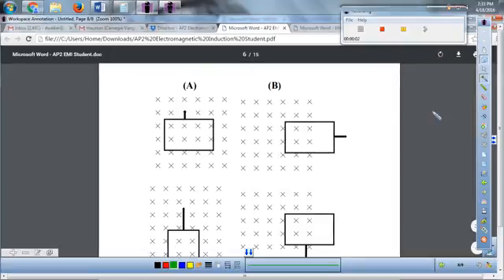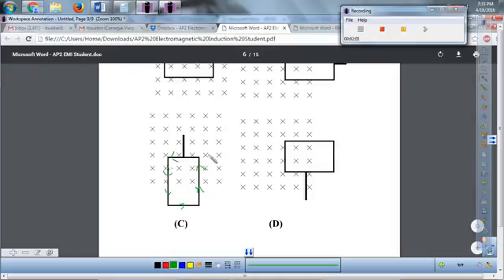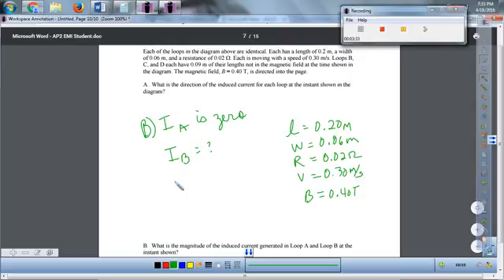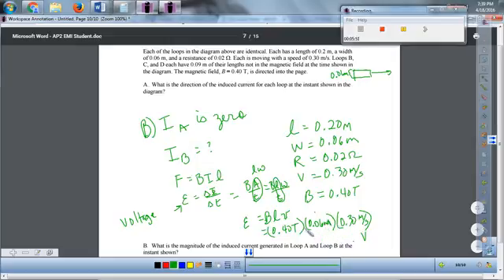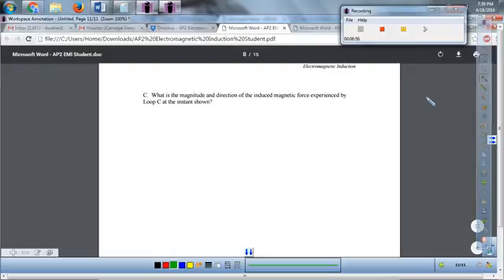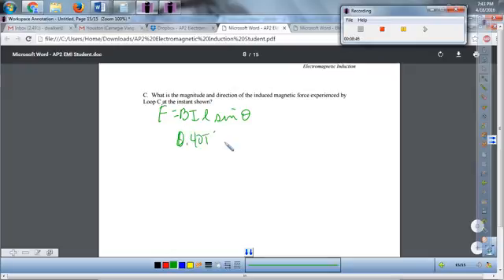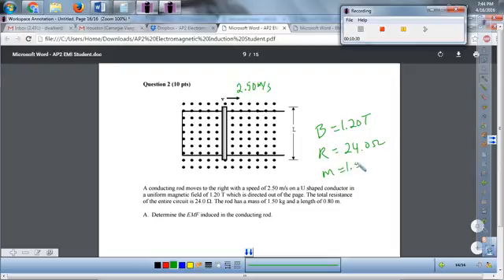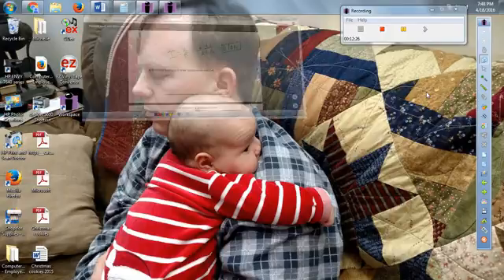Electromagnetic Induction FR 1&2